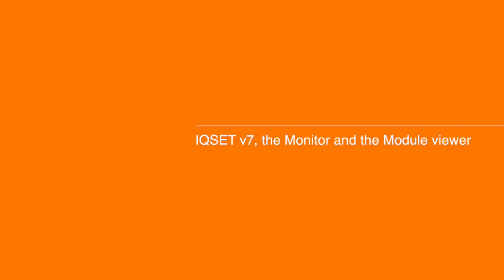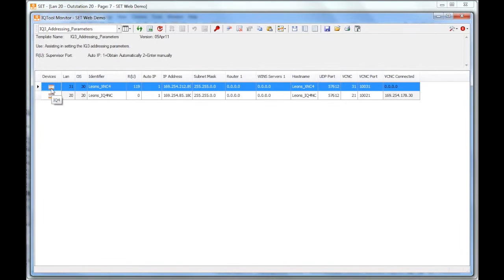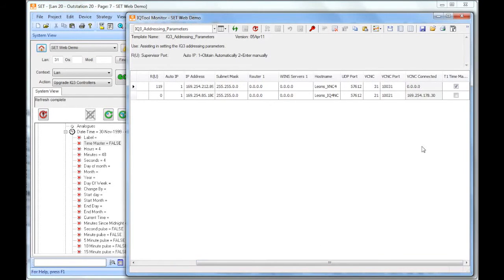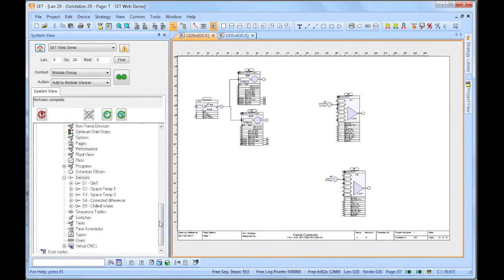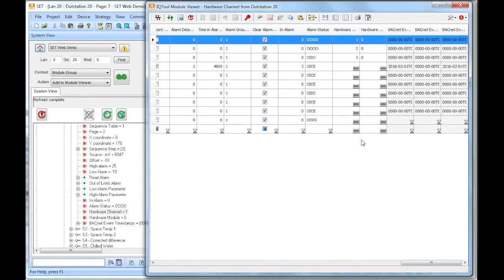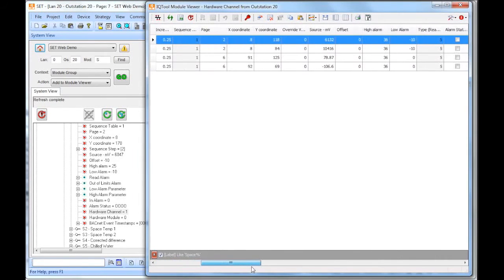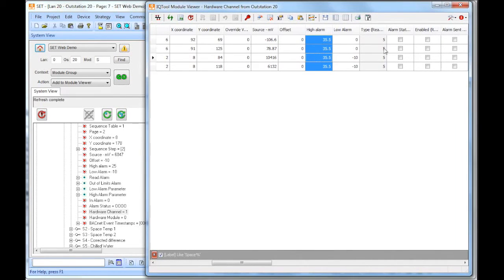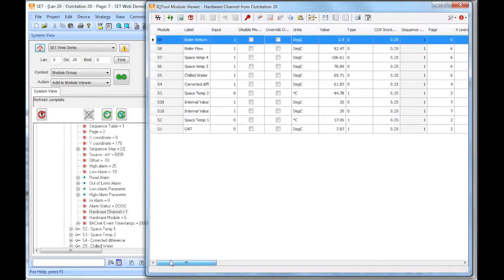How to use the Module and Monitor viewer in IQSET v7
This video is a how to guide on the configuration of the Module and Monitor viewer in IQSET v7